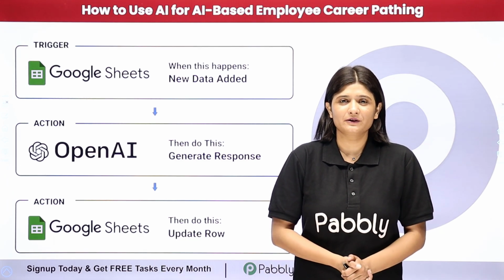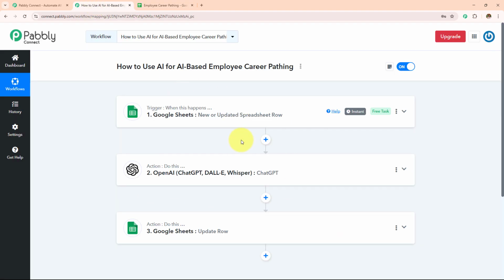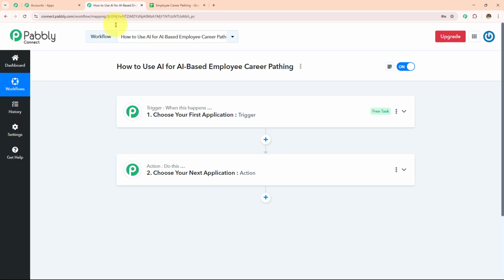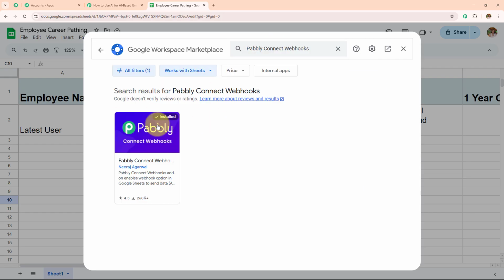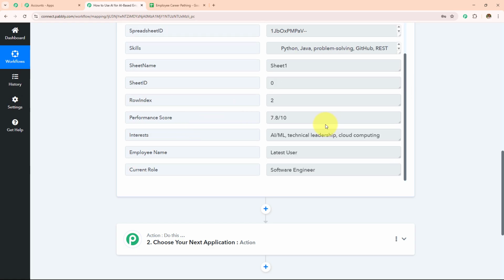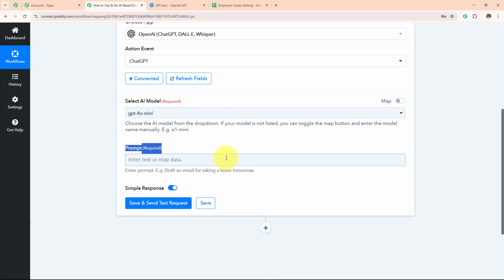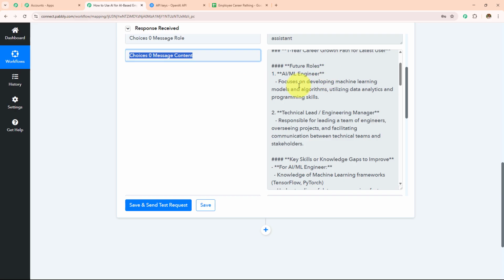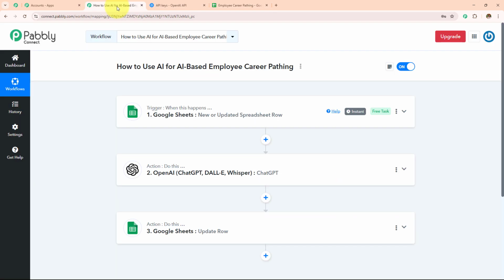How to Use AI for AI-Based Employee Career Pathing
In this video, you'll discover how to leverage AI for effective employee career pathing in your organization. We’ll explore AI tools and platforms that can help analyze skills and career aspirations, providing personalized development paths for your employees. Pabbly Connect streamlines the process by integrating these tools and automating data transfer, making it easy to implement AI-driven career development initiatives. This approach not only enhances employee satisfaction but also builds a more skilled and motivated workforce.

Use Case:-

Automatically generate personalized career growth plans for employees using AI.
Employee data (role, skills, performance) is entered in Google Sheets.
Pabbly Connect sends this data to OpenAI to create tailored career path suggestions.
The AI-generated plan is updated back in Sheets for HR or employee review.

Benefits of Pabbly Connect:

1. Automation: Save time, money, and resources by automating tasks.

2. Integration: Connect various web services to create efficient workflows.

3. Security: Enjoy industry-standard security for your data.

4. Scalability: Easily add new applications and services to your workflow.

5. Cost-effective: Choose from plans suitable for different business sizes, with no charges for internal tasks.